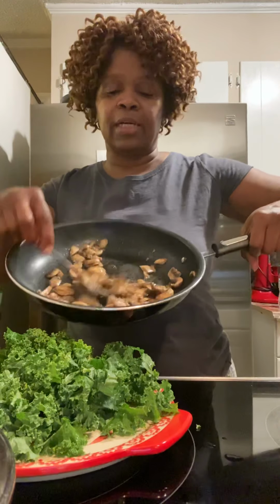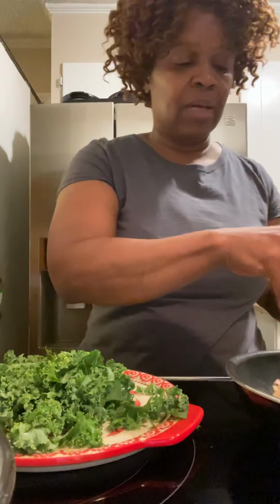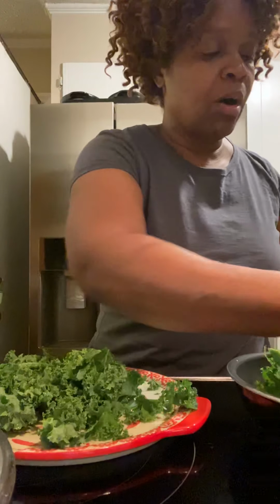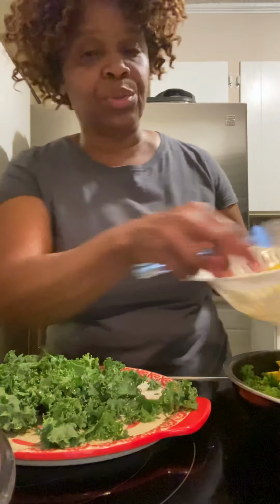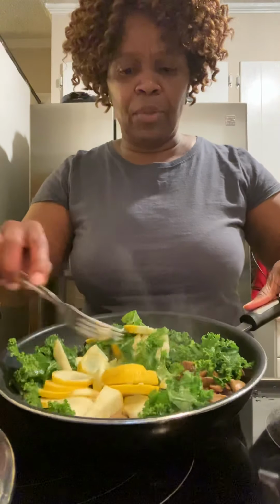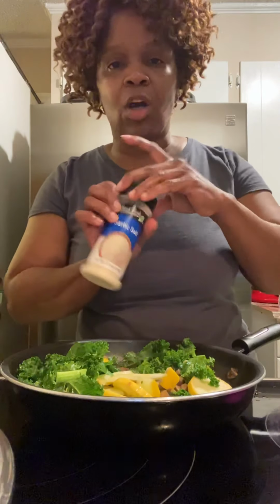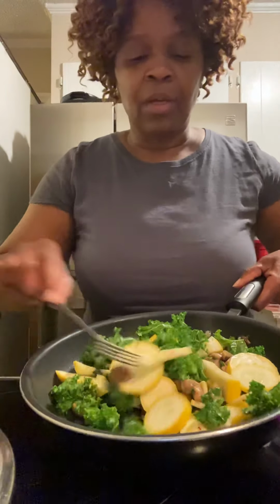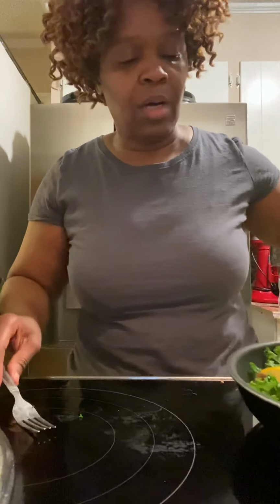Yummy yummy favorite easy dish